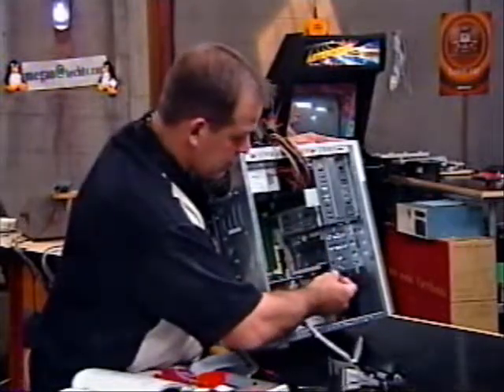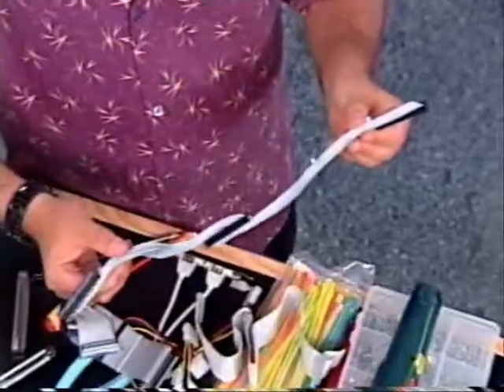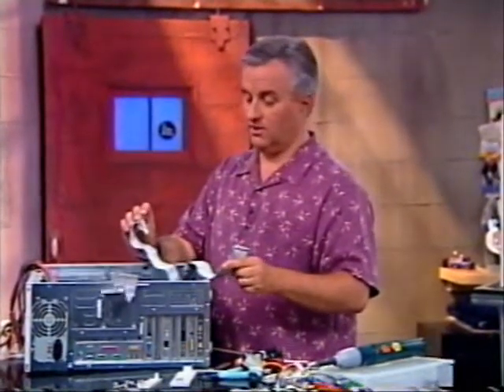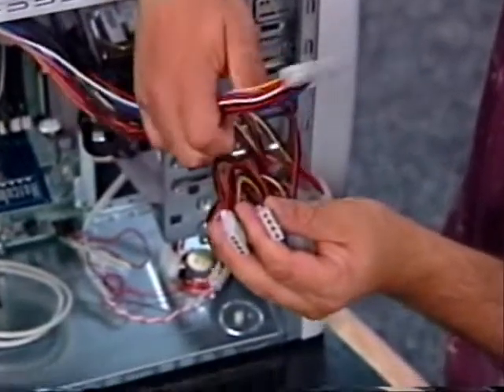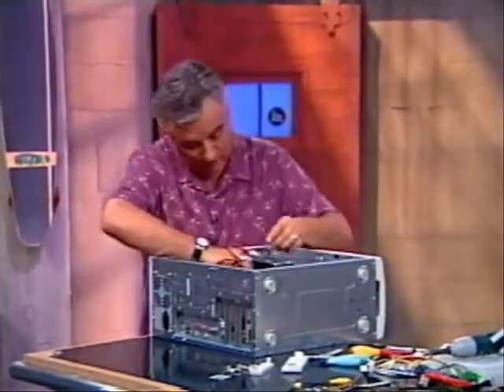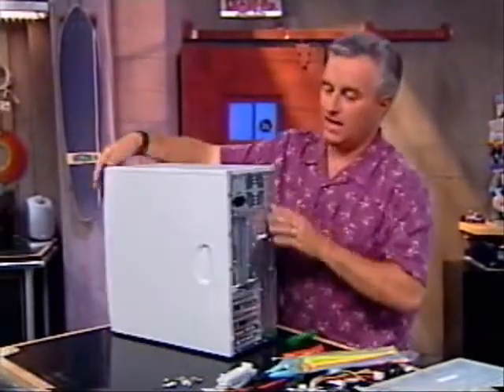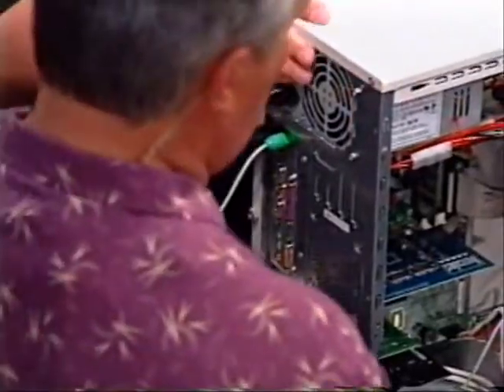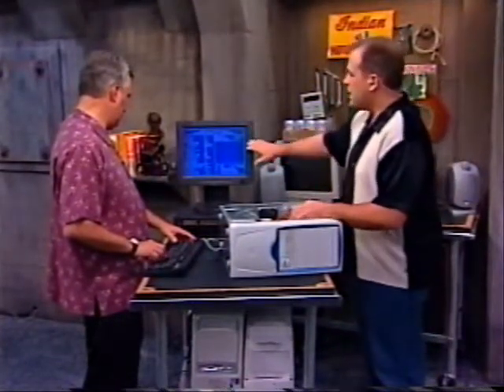build pc-Part# 4 Computer repair A+ Certification class - South San Francisco Adult Education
Study computer repair, get your Comptia A+ Certification, classes at the South San Francisco Adult education Center.
Instructor: Emilio G. Milian
video continues on part 5